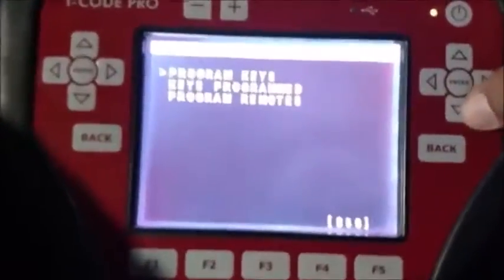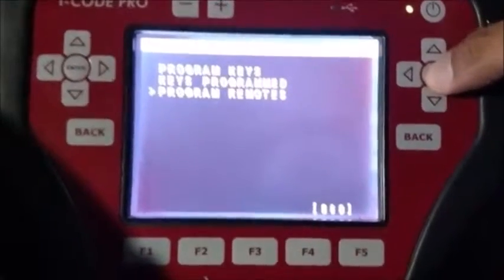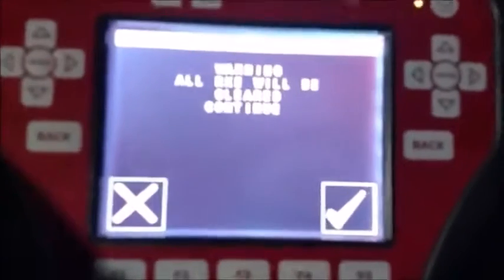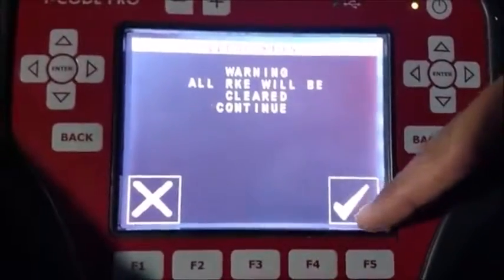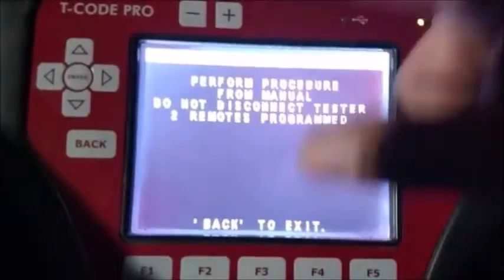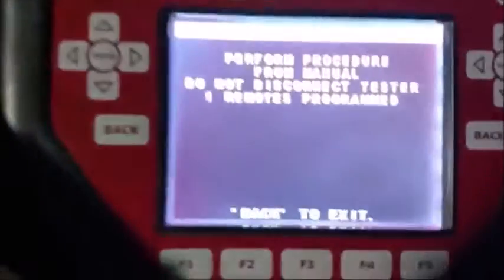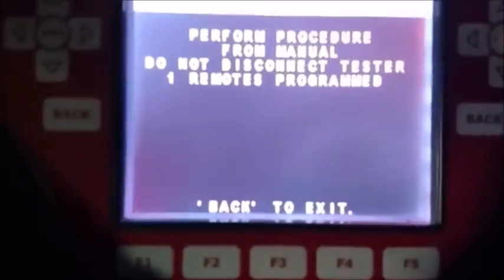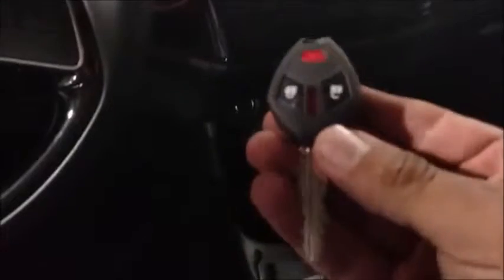Keyless entry for Misubishi Lancer, Mirage & Outlander